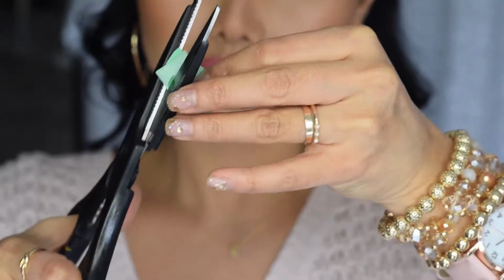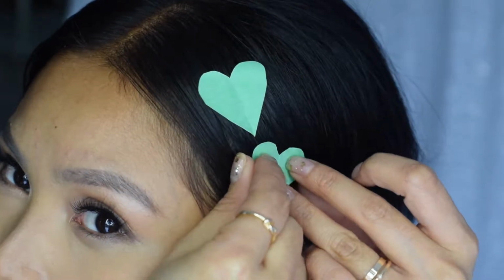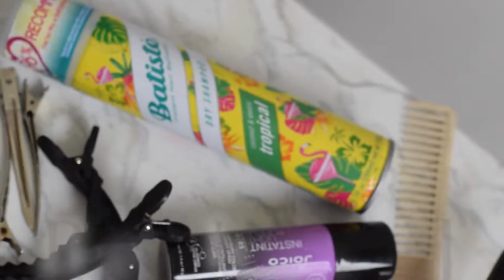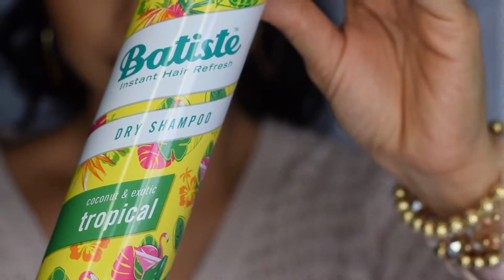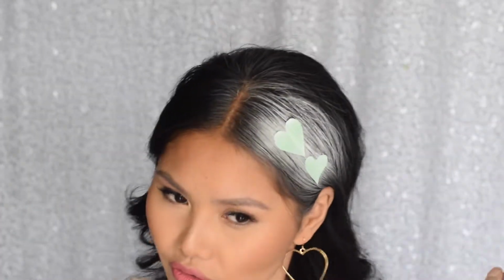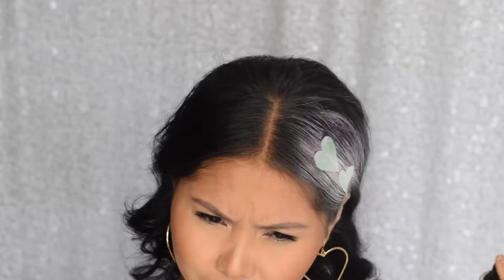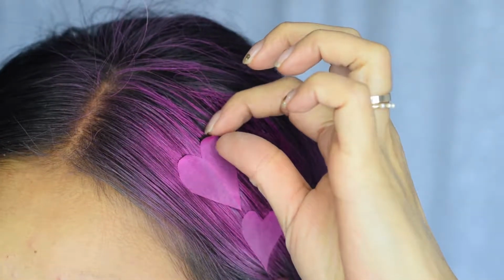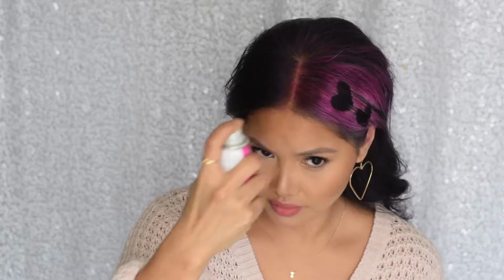CUTEST HAIR for VALENTINE'S DAY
Finding the perfect outfit to wow your lover may be difficult, but here is the cutest hair hairstyle for Valentine's Day that you can try. This would be super great for your kid's spirit week too.

Key products used for this look:
Batiste Dry Shampoo - Tropical
Joico Instatint - Light Purple
Ion Brights - Magenta

I'm a profession hairstylist making brides hair dreams come true, by treating her like royalty all day.

I do this by styling her hair in the morning during mimosas, helping her get dressed, styling her photos for the perfect magazine cover shot, and staying for touchup or hair change before her grand entrance as a new MRS.

In this channel I will talk about the dos and don'ts for hair styling, wedding tips for future brides and her family, explain the science behind styling techniques, and show you some hair tutorials you can do on yourself or someone else.

With over a decade of experience in the wedding industry, shooting magazine editorials grinding in the salon, and backstage runway shows, I am at your service for anything relating to hair and weddings!

My goal is provide real information to you in the event that I am not available for your day.

If you've made it this far, comment "I love Shane" just to through people off. hahaha